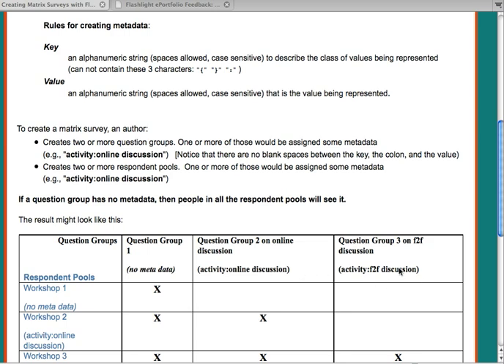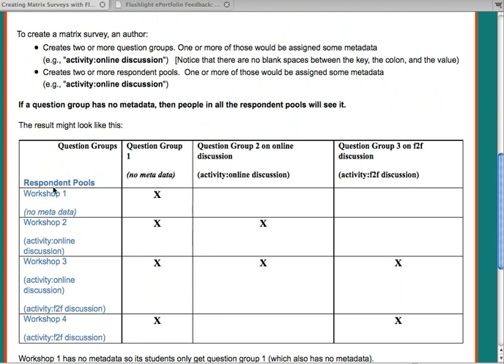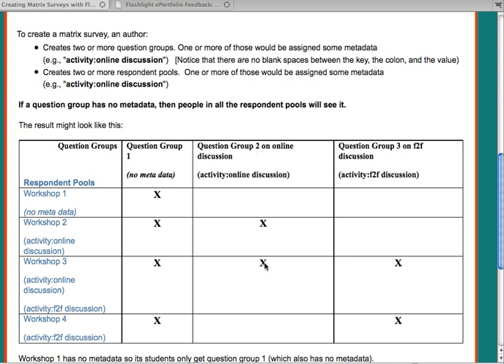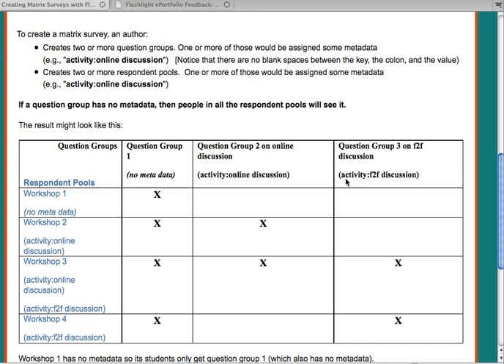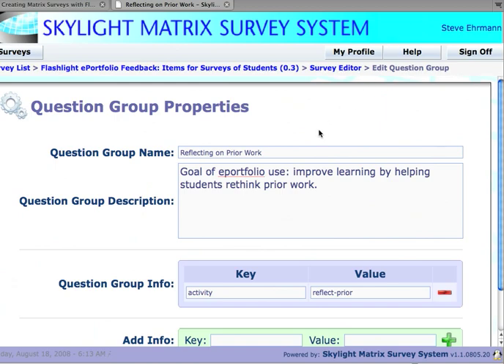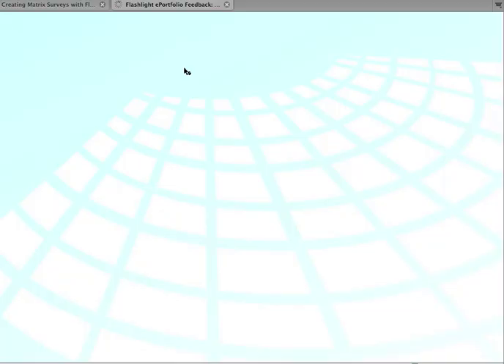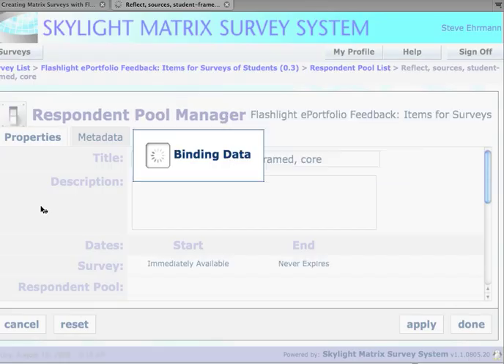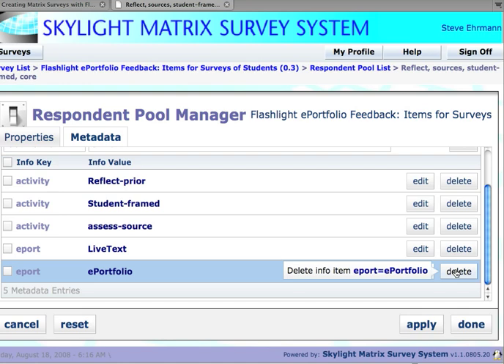Flashlight Online 2.0: Creating a matrix survey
Shows, step by step, how to create a matrix survey in Flashlight Online 2.0. Before watching this video, read the material on matrix surveys on the web